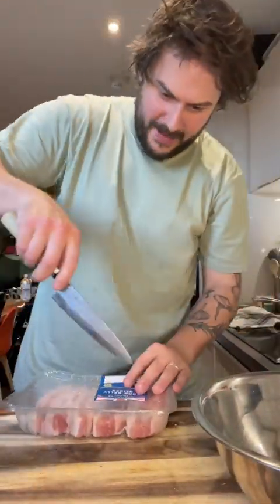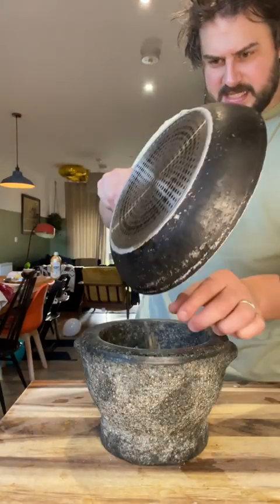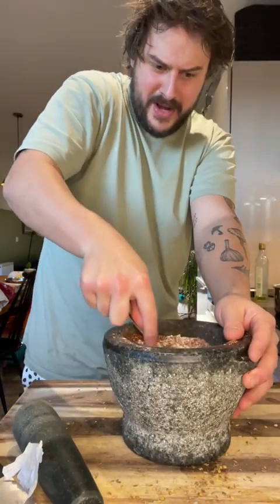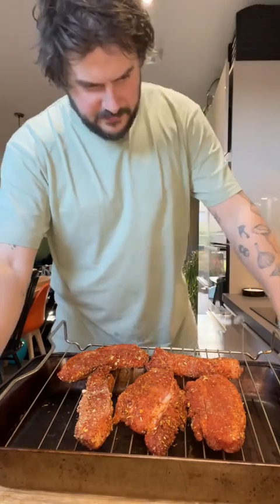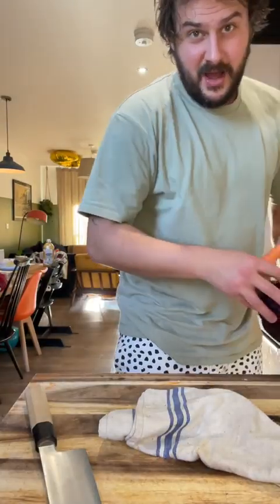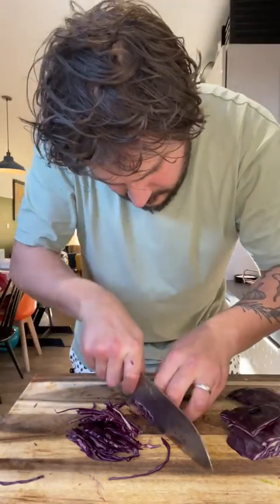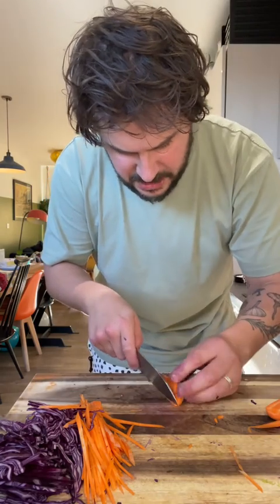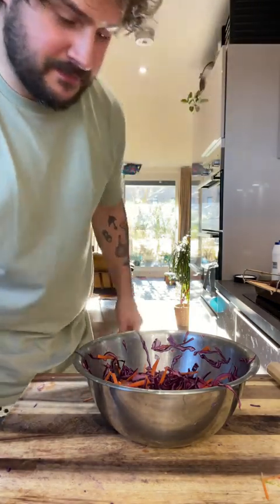Pork belly slices made delicious || MAKE THOSE FAT THINGS POP 😂